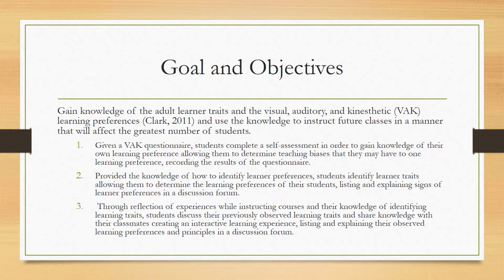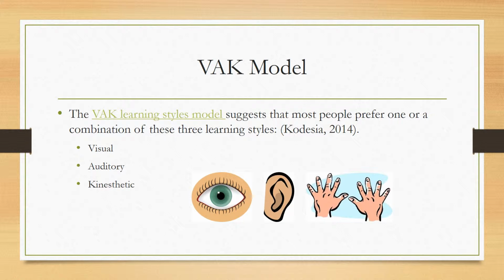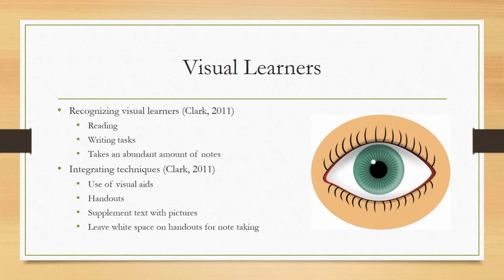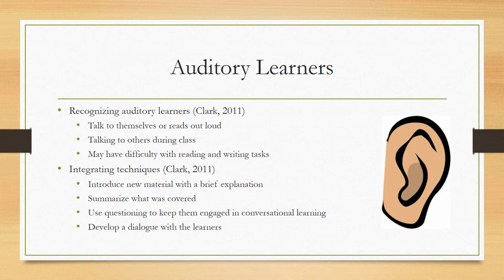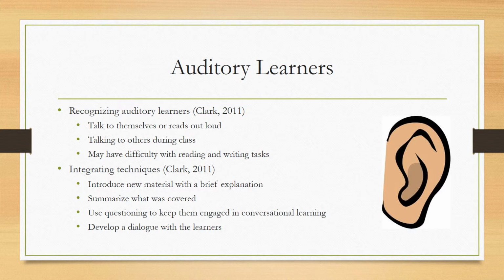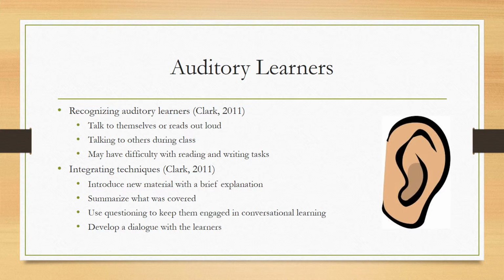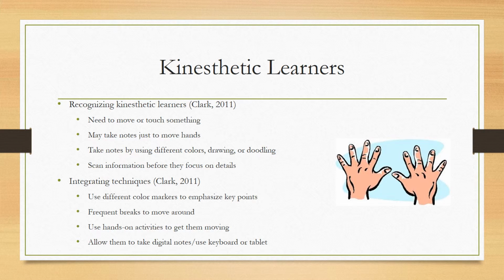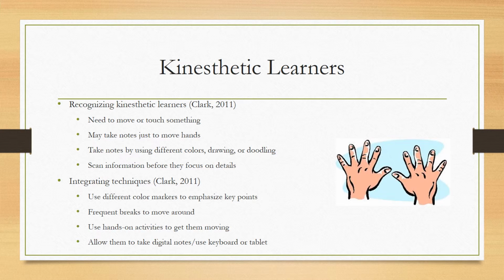ALT 101 Part II